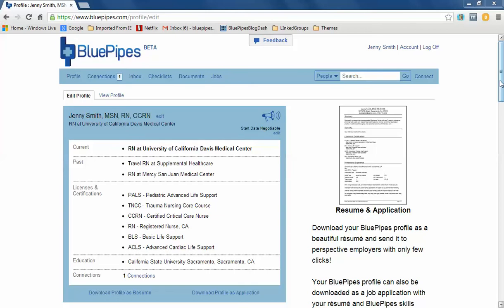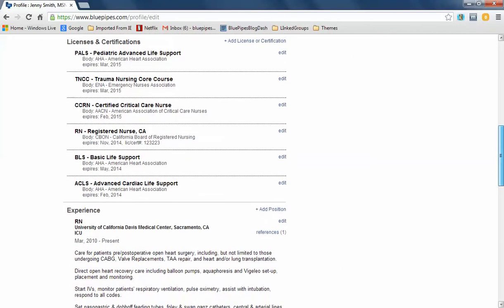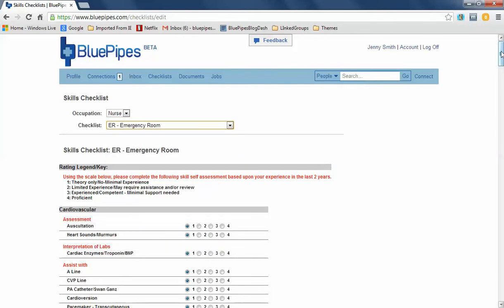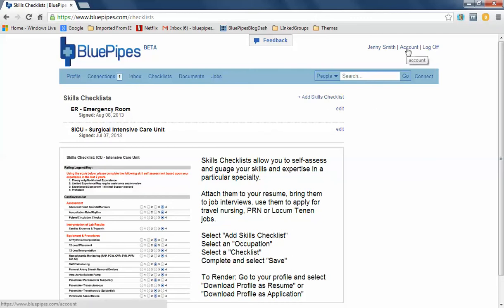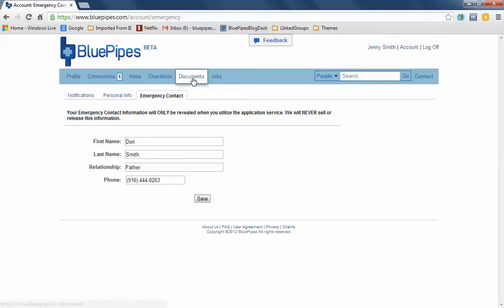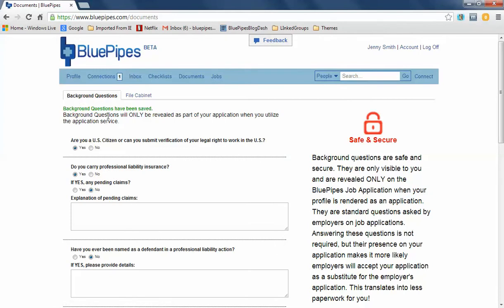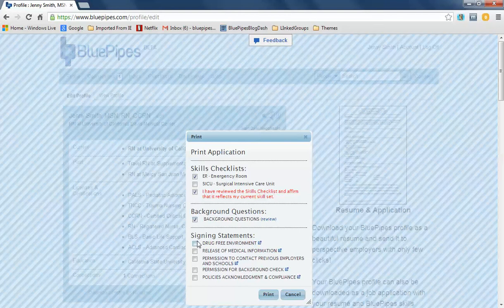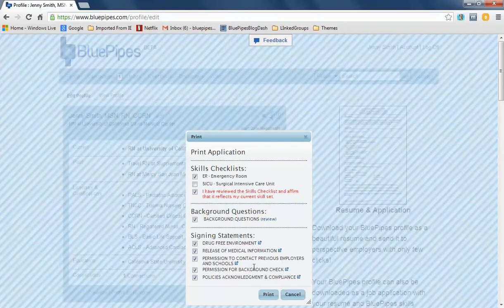Use BluePipes to Create PDF Healthcare Resumes, Job Applications, and Skills Checklists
Ideally, travel nurses and travel healthcare professionals would work with as many agencies as possible, but the paperwork burden has made that impossible until now. BluePipes provides travel healthcare professionals with the ability to create and control their own submission profiles. This saves them tons of time completing paperwork, allows them to work with more agencies, and land the jobs they really want.